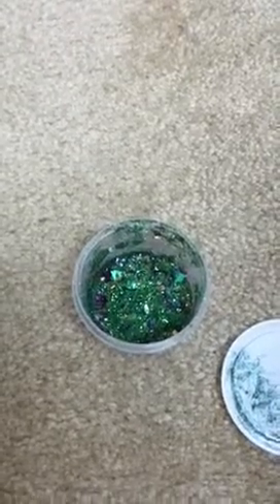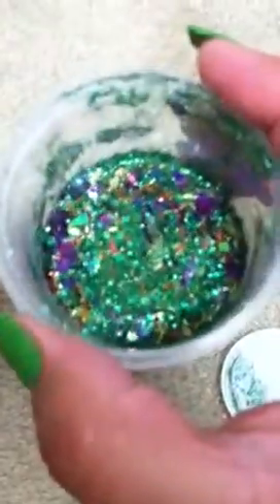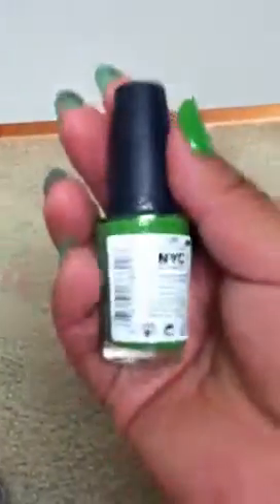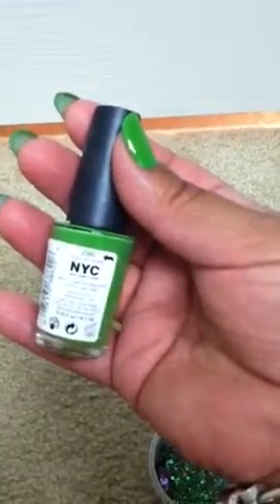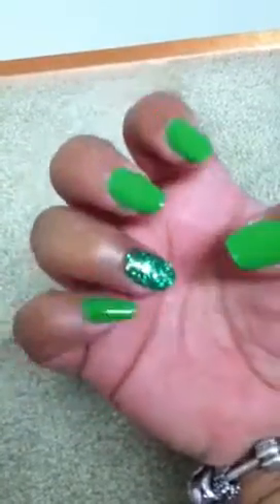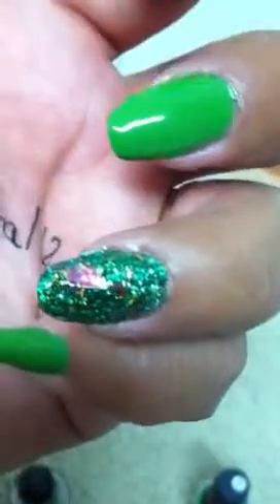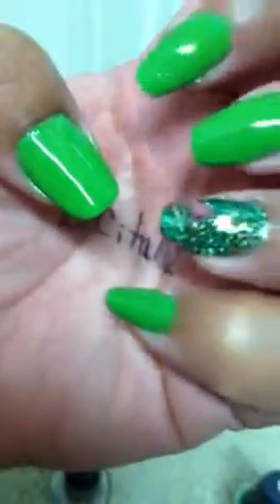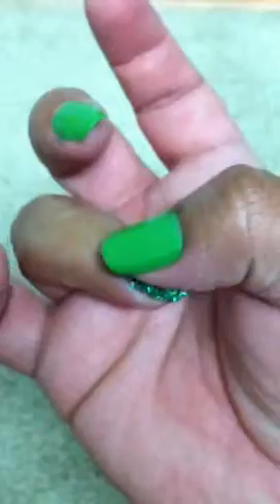My first glitter mix on my nails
This is my first mix I made and I am entering it into a contest hosted by sxysolanum.